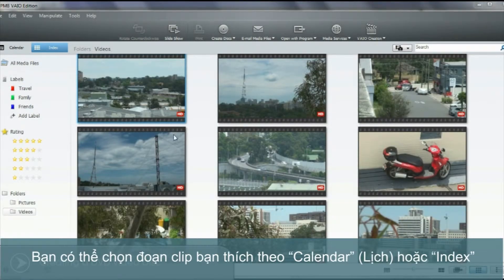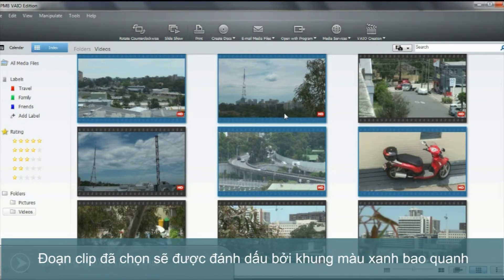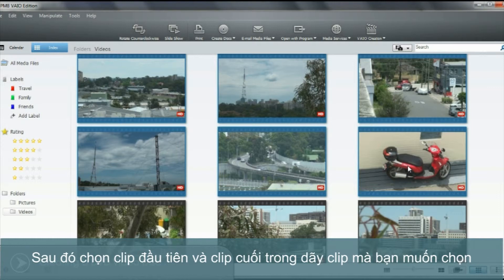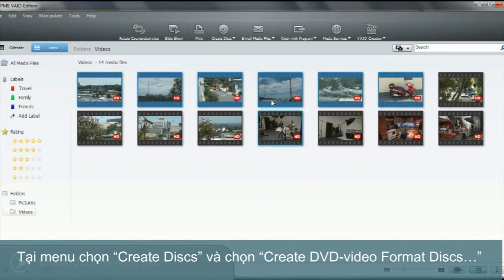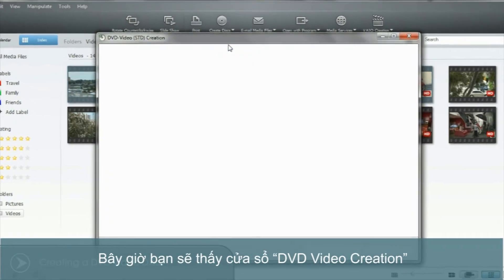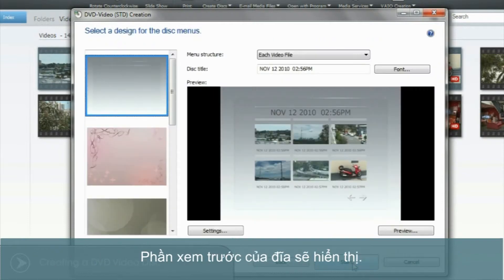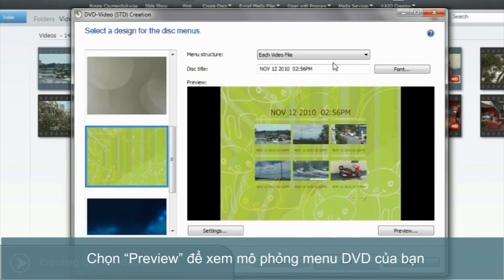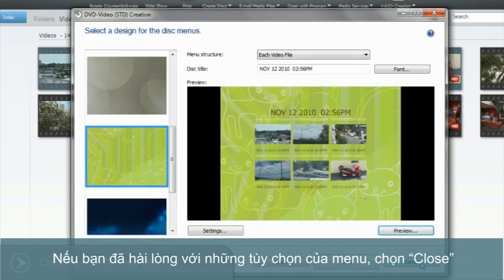Tạo đĩa DVD từ PMB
PMB là phần mềm thích hợp cho việc nhập hình ảnh và phim vào máy tính và sau đó bạn có thể duyệt và quàn lý chúng. Những đoạn phim sau sẽ cho bạn thấy những chức năng của phần mềm này.